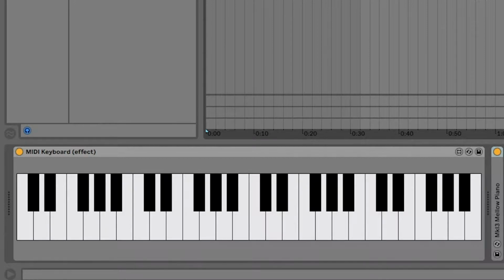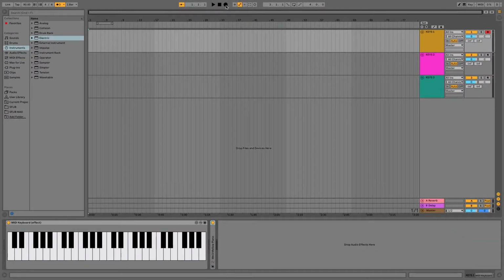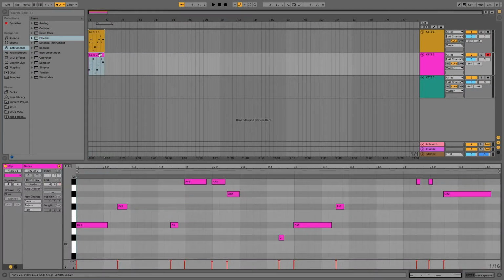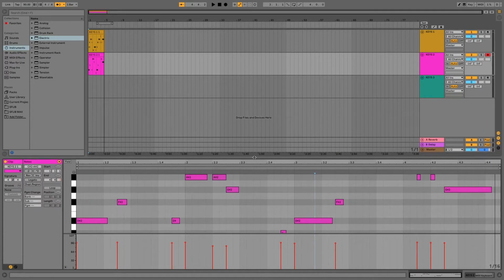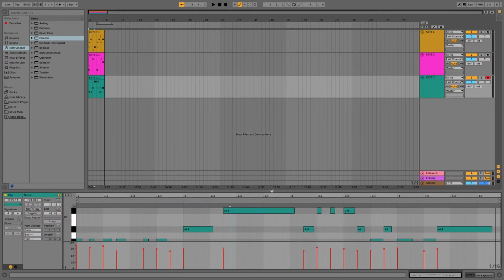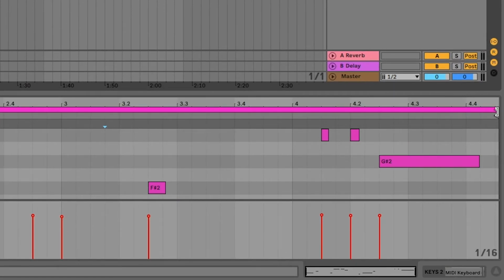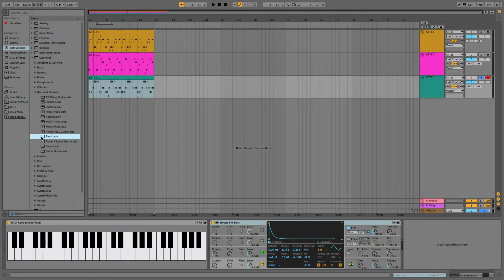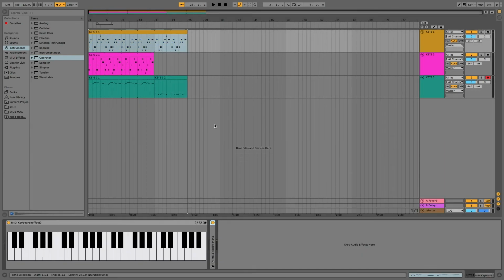Learning to Compose using Ableton Live, Lesson #2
Learning to Compose using Ableton Live, Lesson #2 shows how you can come up with musical materials or melodies based on a scale or mode (specifically a pentatonic scale)